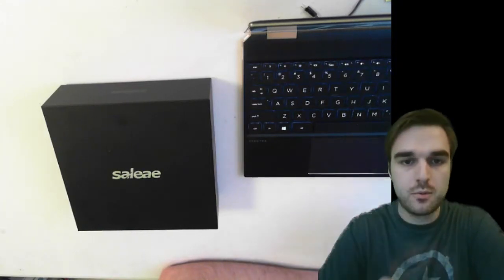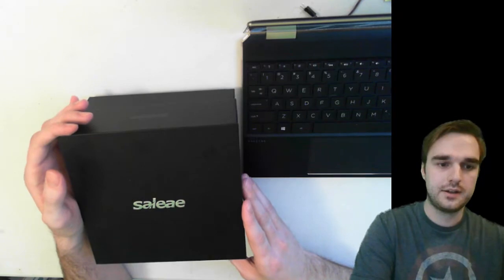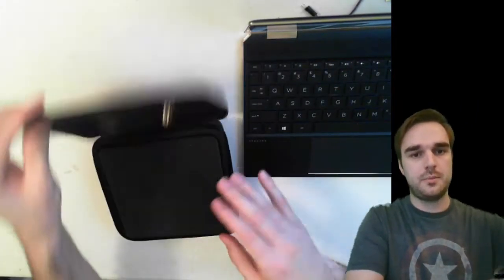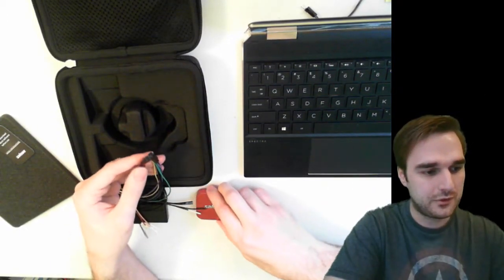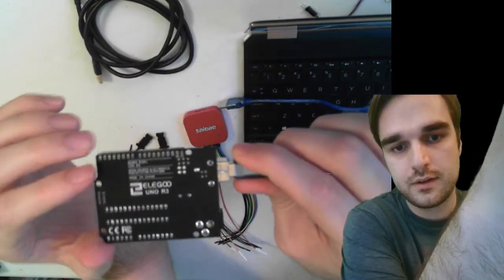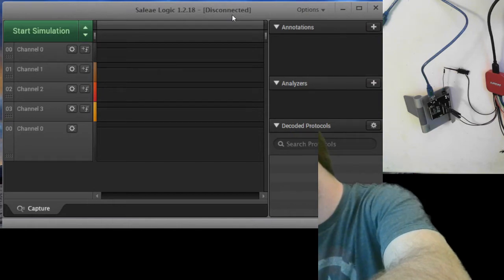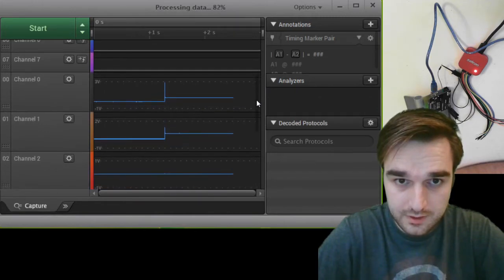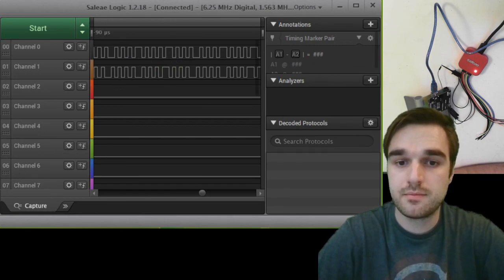Unbox & Demo -- Saleae Logic Pro 8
In this video I unbox and demonstrate using the Saleae Logic Pro 8 Logic Analyizer